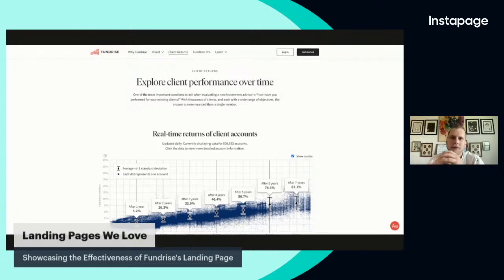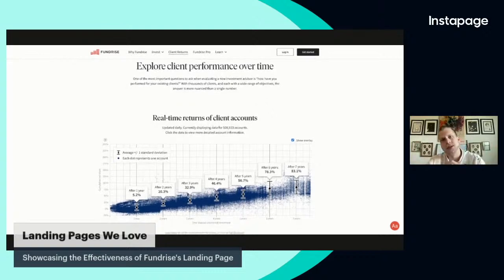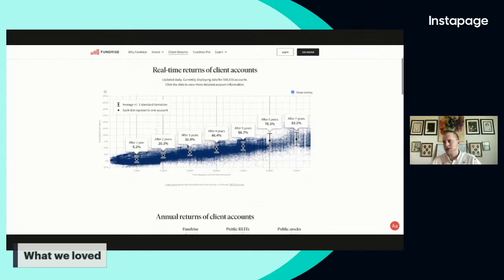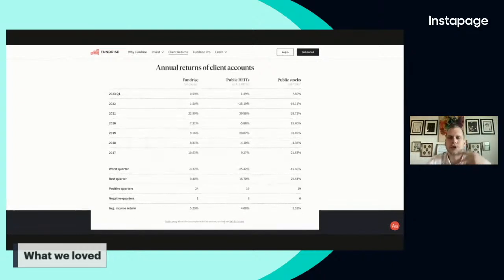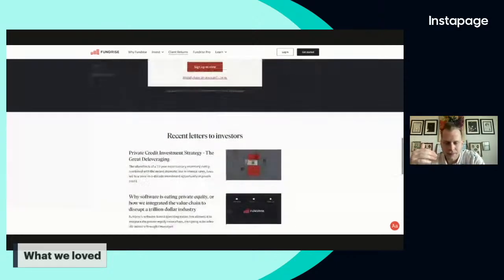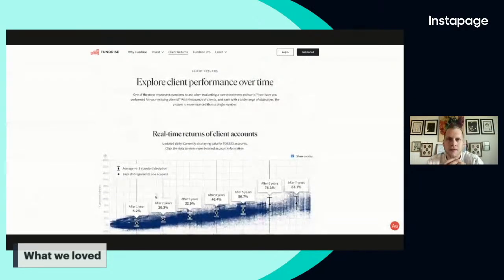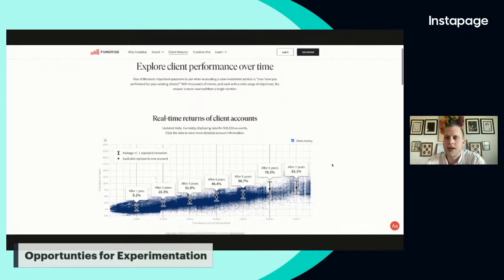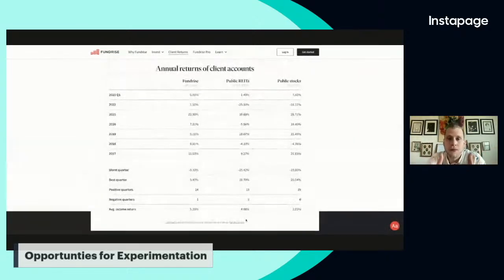Landing Pages We Love - Fundrise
Welcome back to another captivating edition of our series, Landing Pages We Love. Today, we're immersing ourselves in Fundrise's landing page, which is packed with best-in-class landing page tactics!

Join us as we dissect the winning elements that make Fundrise's landing page stand out, and uncover how you can leverage these strategies to elevate your own finance marketing campaigns. This video is a treasure trove of valuable insights that you won't want to miss.